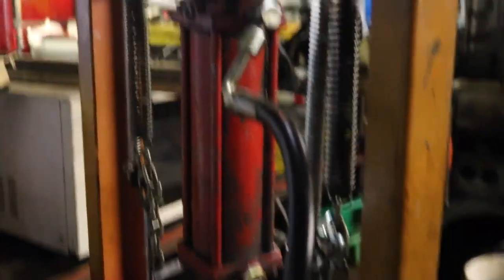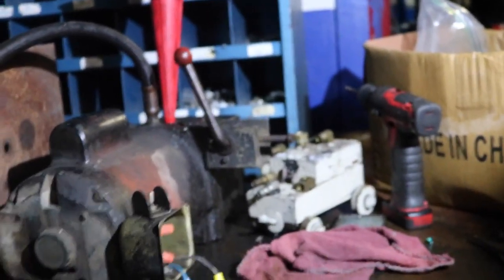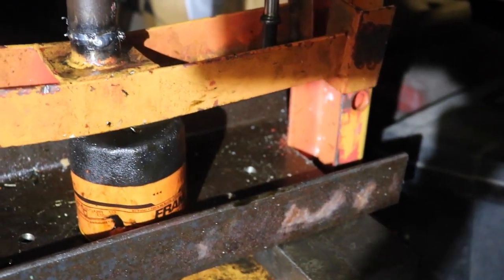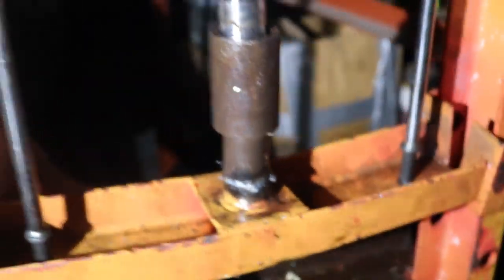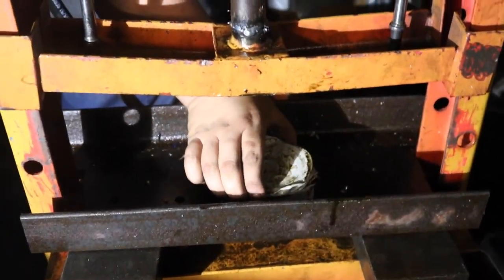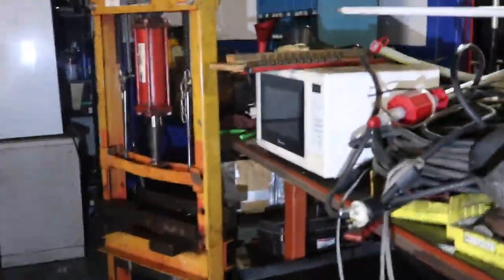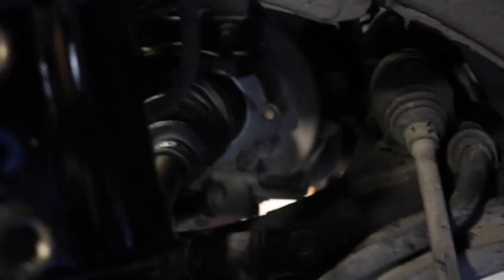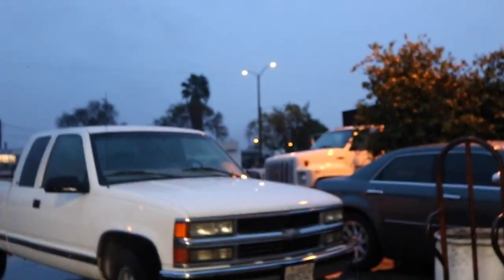fixed the oil filter press (vlog style)